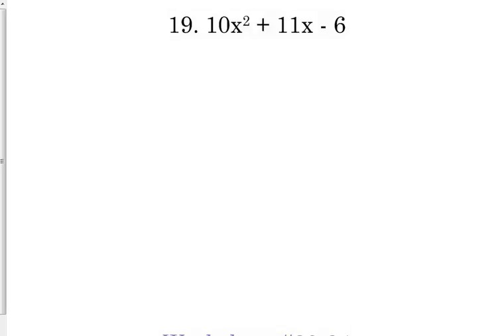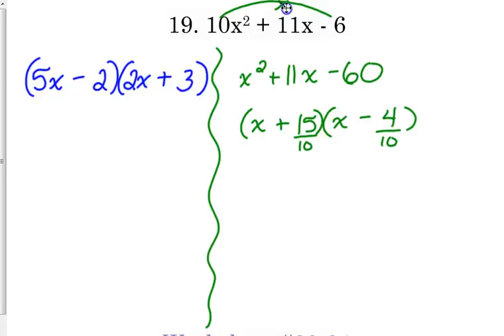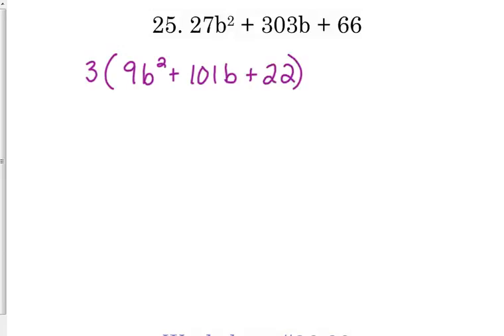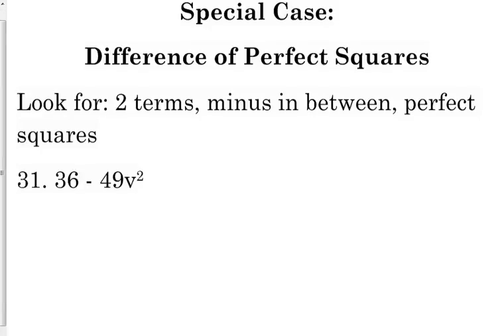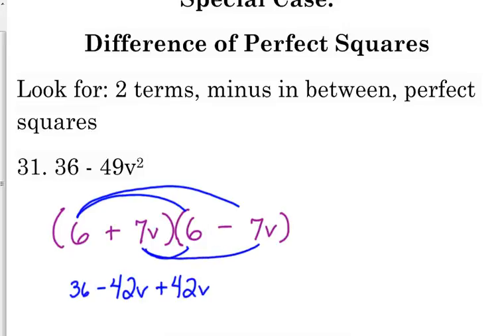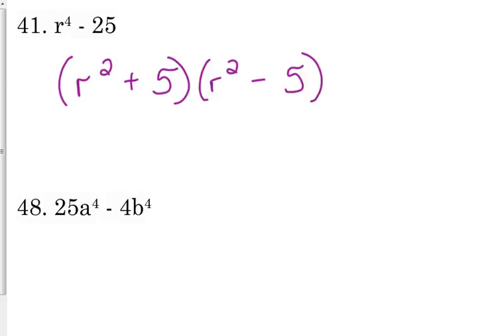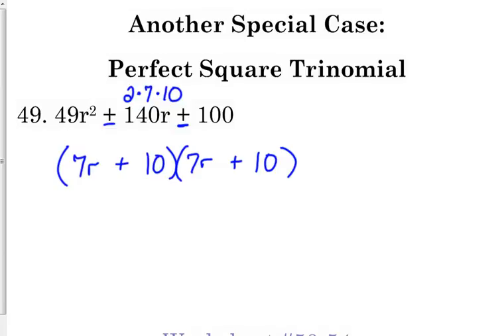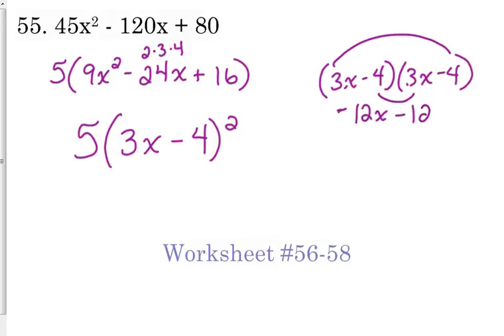Day 4 Lesson~More Factoring Quadratics (Honors)